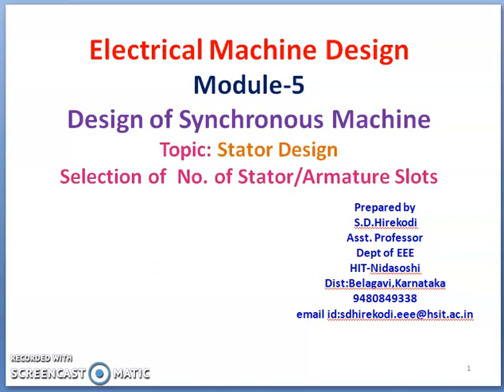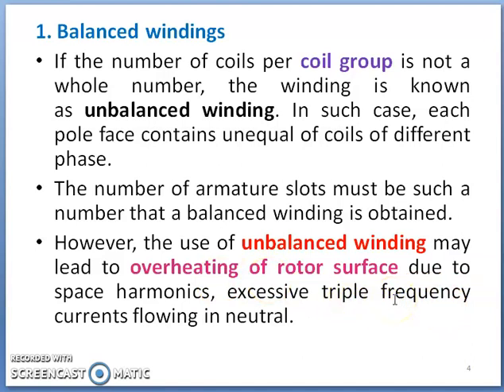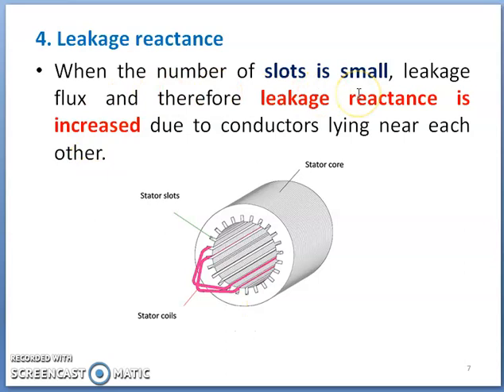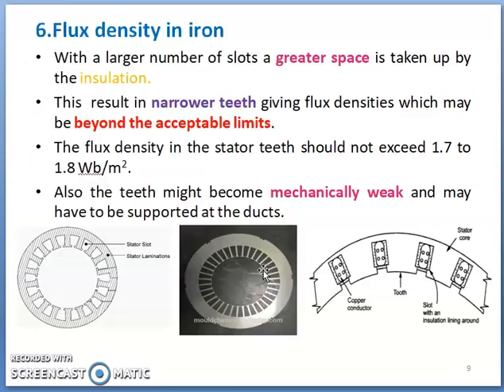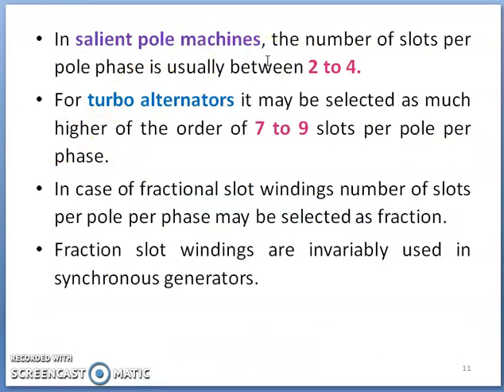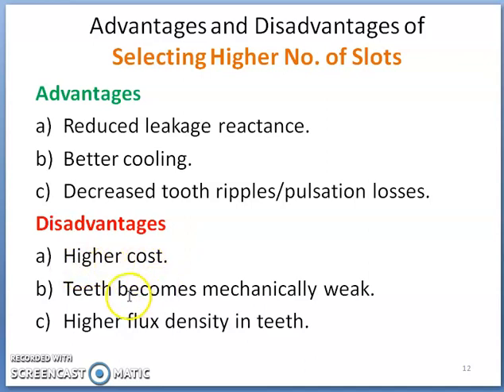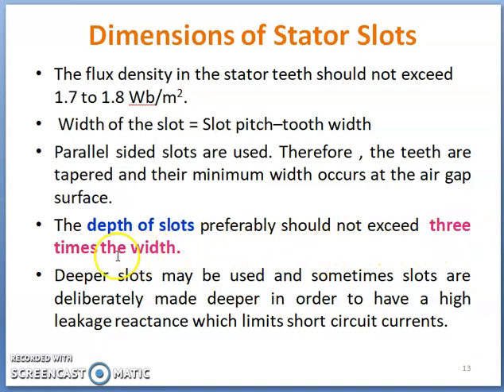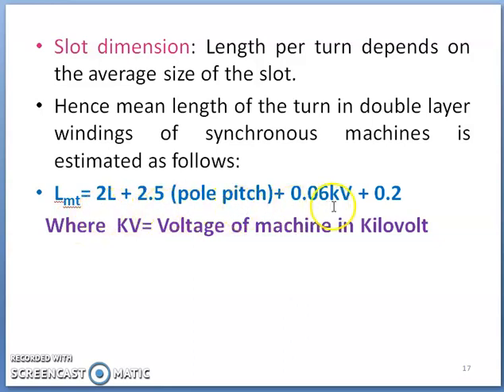Video5.10 Selection of No of stator slots of Synchronous machine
Factors to be considered for choice of number of stator slots of Synchronous machine.